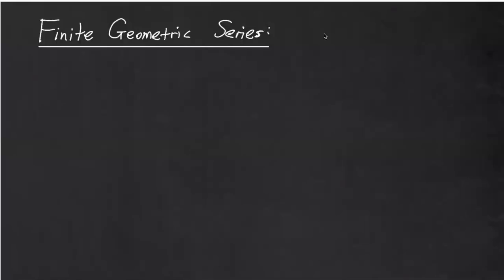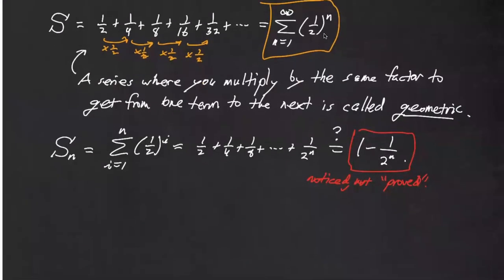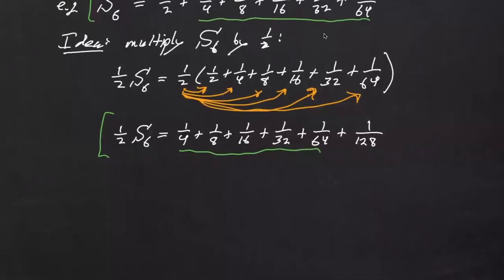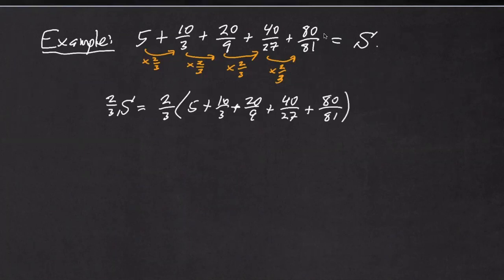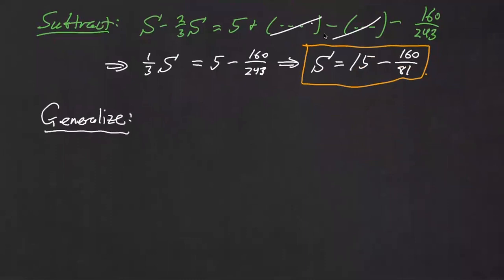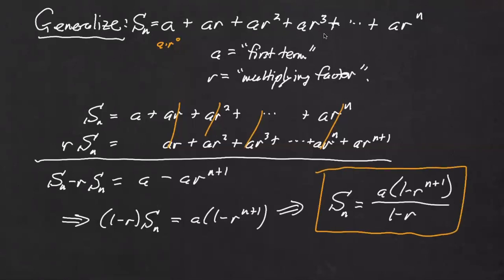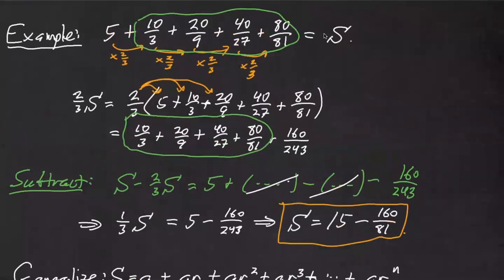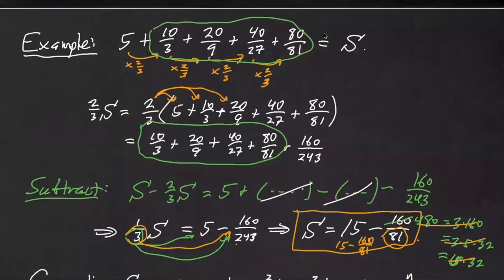Finite geometric series